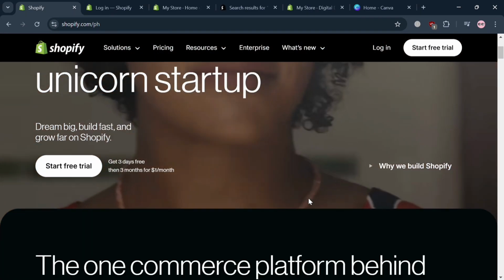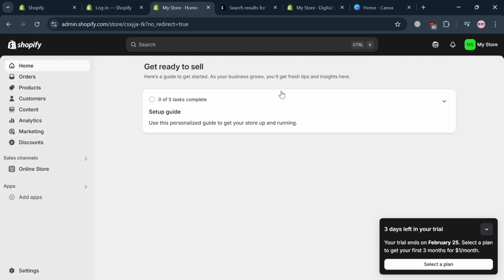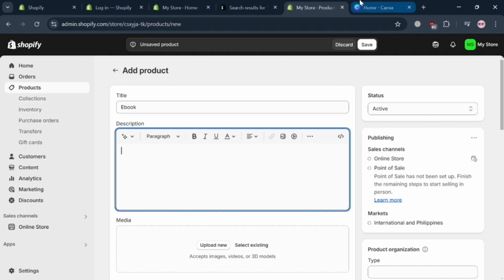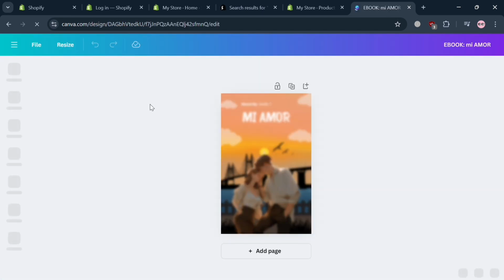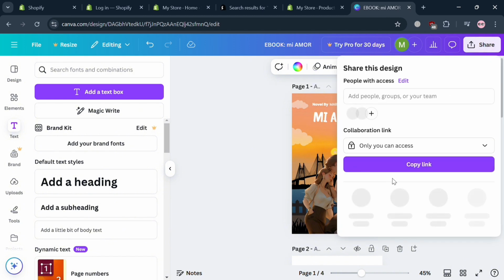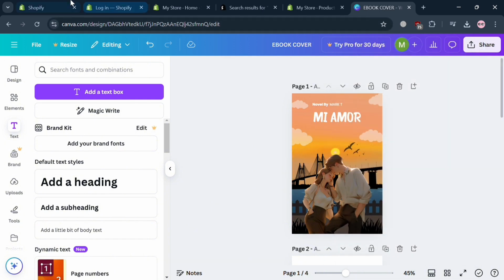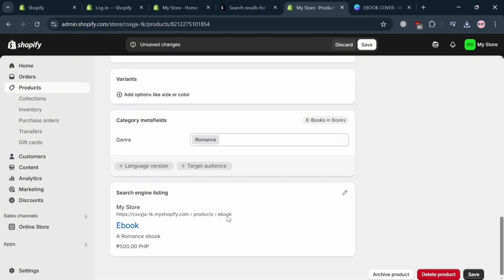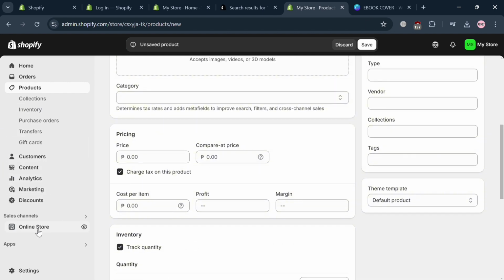Upload Ebook to Shopify | Add Ebook to Shopify (2026) Quick and Easy Tutorial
In this tutorial we have shown How to sell ebook on shopify / Sell Digital Products On Shopify /